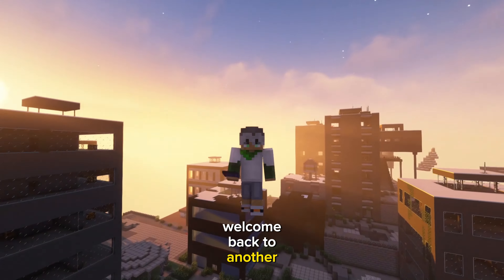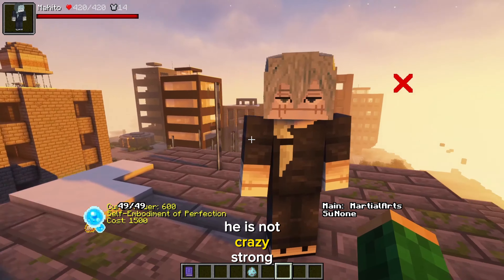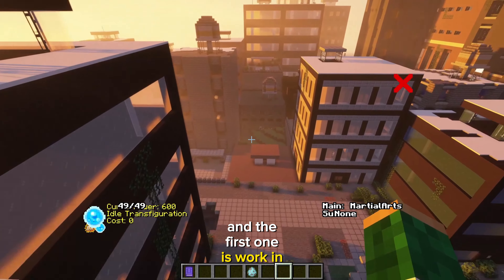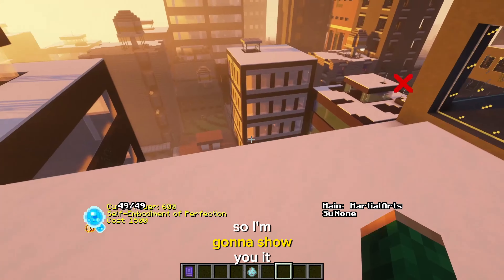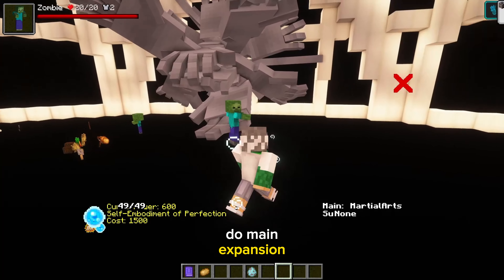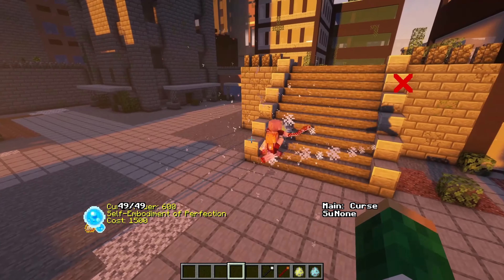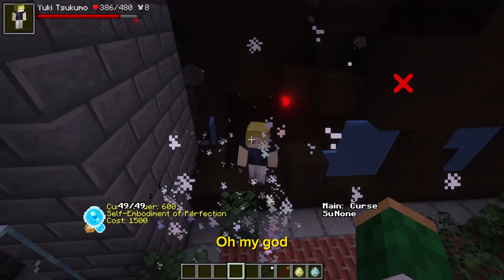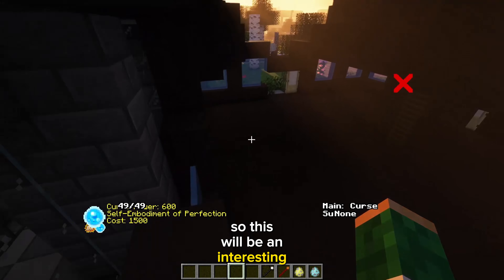Mahito In Minecraft Jujutsu Kaisen Mod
Minecraft jujutsu kaisen mod but we take a quick look at Mahito